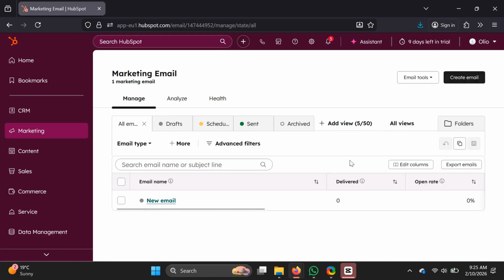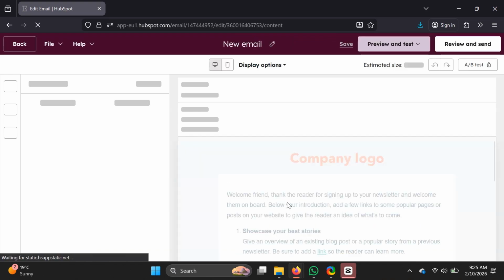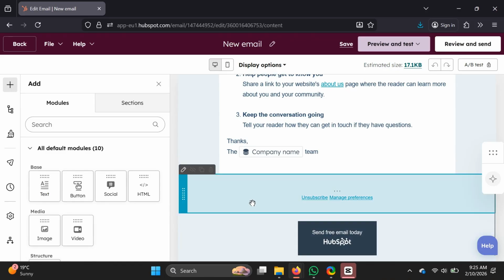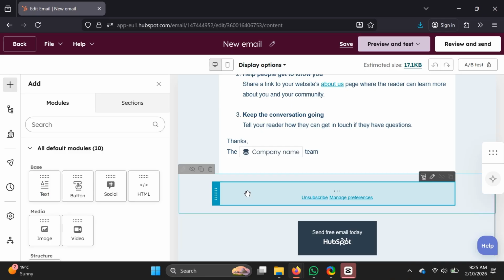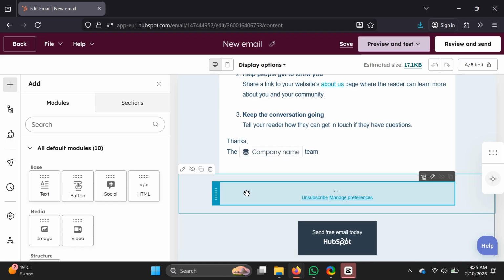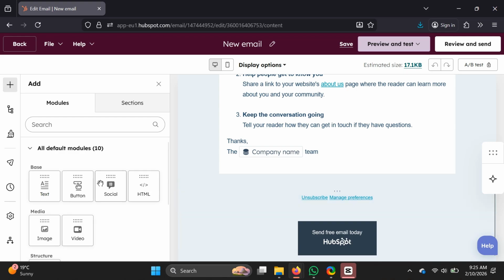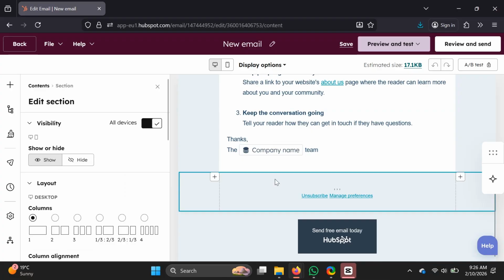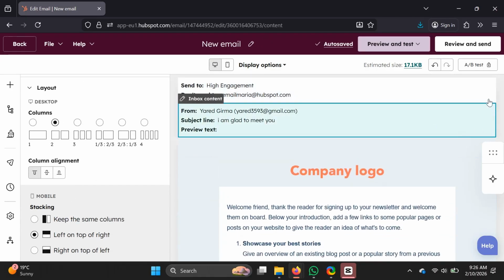How To Insert Calendar Invites Into Marketing Emails in Hubspot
In this video, you’ll learn how to insert calendar invites into marketing emails in HubSpot step by step. Adding calendar invites lets your contacts easily schedule meetings or events directly from your emails, improving engagement and streamlining appointment management. This tutorial is perfect for HubSpot users who want to enhance email interactivity and boost conversions.